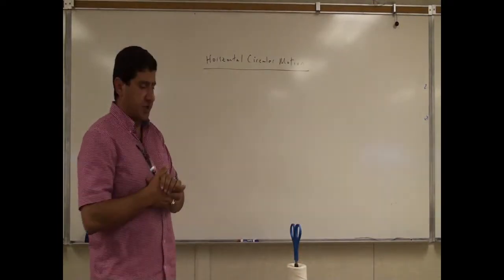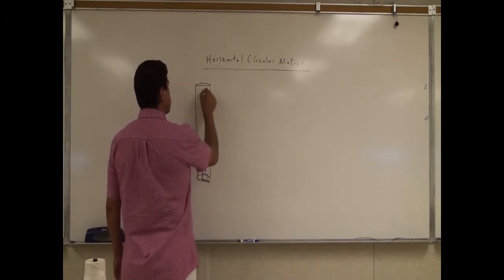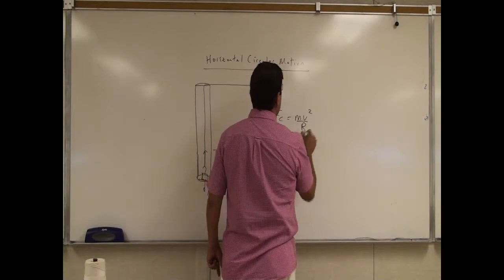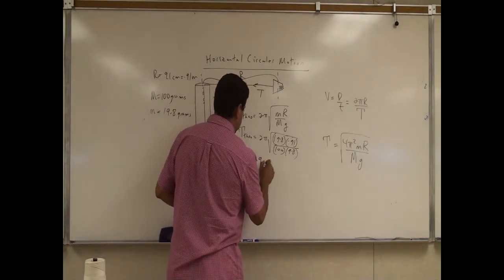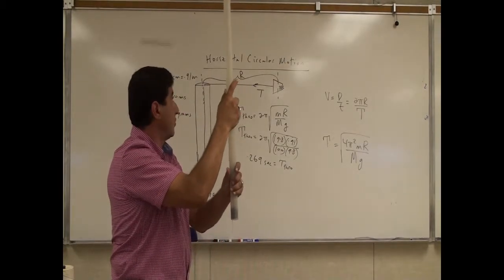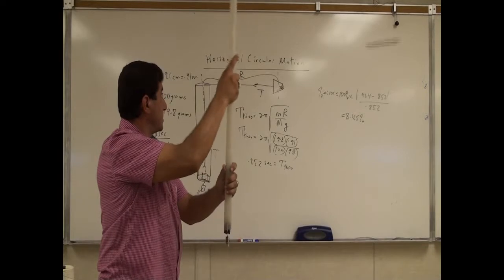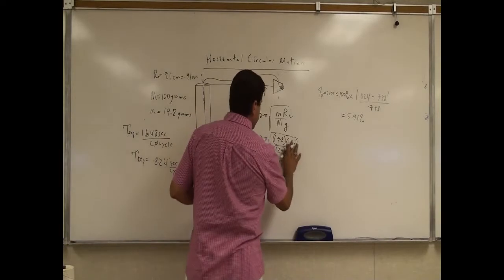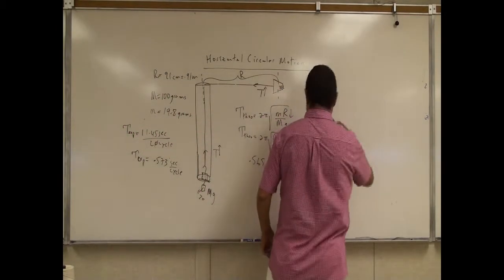Horizontal Circular Motion with Tube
This video illustrates how to analyze the nature of Horizontal Circular Motion using different weights, rubber stopper, tube and a stopwatch.